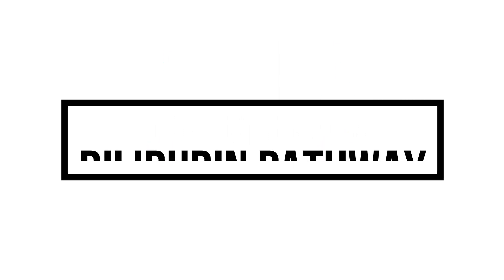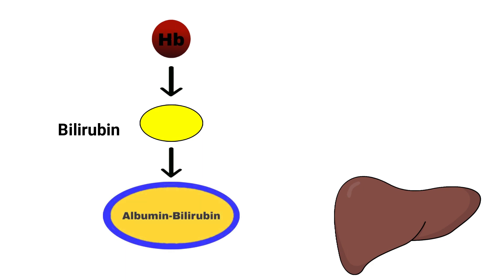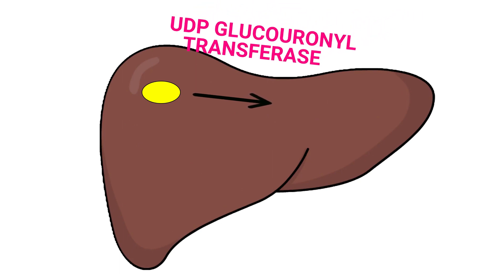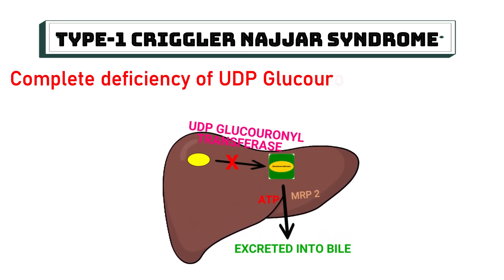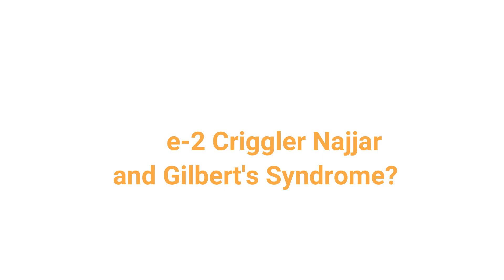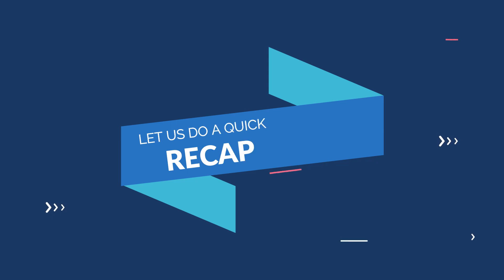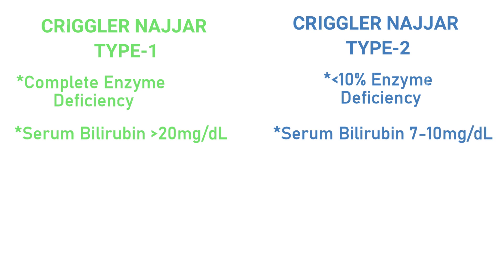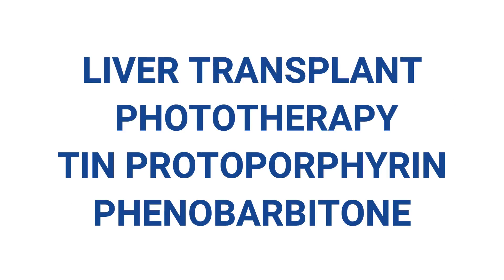Criggler Najjar Syndrome|Inherited Hyperbilirubinemia|The Beat yt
Criggler–Najjar syndrome is a rare inherited disorder affecting the metabolism of bilirubin, a chemical formed from the breakdown of the heme in red blood cells. The disorder results in a form of non hemolytic jaundice, which results in high levels of unconjugated bilirubin and often leads to brain damage in infants. The disorder is inherited in an autosomal recessive manner.

Criggler-Najjar syndrome is divided into types I and II, with the latter sometimes called Arias syndrome. These two types, along with Gilbert's syndrome, Dubin–Johnson syndrome, and Rotor syndrome, make up the five known hereditary defects in bilirubin metabolism. Unlike Gilbert's syndrome, only a few causes of CNS are known. This can cause inherited hyperbilirubinemia

It is caused by abnormalities in the gene coding for uridine diphosphoglucuronate glucuronosy ltransferase (UGT1A1). UGT1A1 normally catalyzes the conjugation of bilirubin and glucuronic acid within hepatocytes. Conjugated bilirubin is more water soluble and is excreted in bile.

Some of the treatment include Plasmapheresis and phototherapy are used for treatment. Liver transplant is curative.

Leave all doubts and further topics which you are interested in the comment.

Regards,
The Beat yt